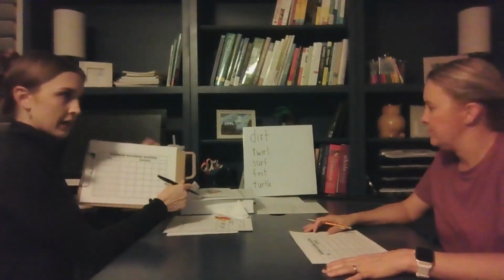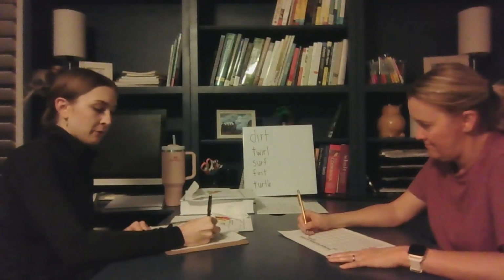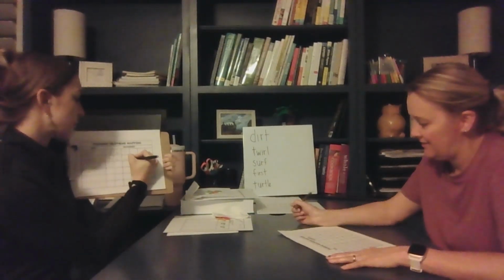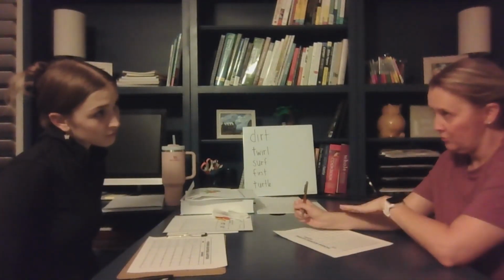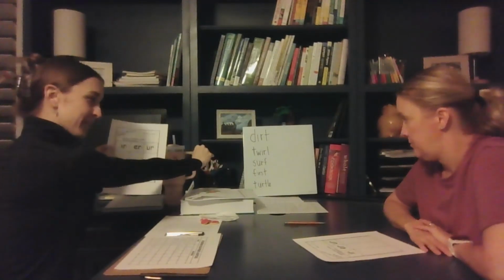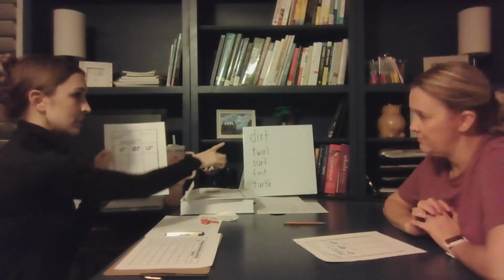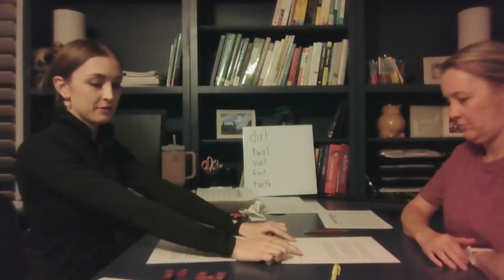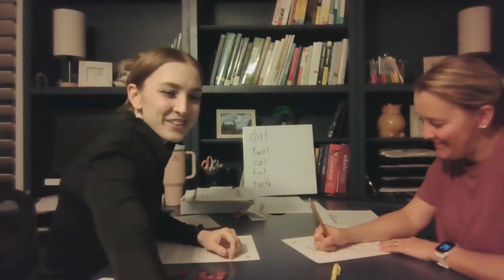Early Literacy Microteach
Focus skill: Ur/Ir

Thanks Mom!!